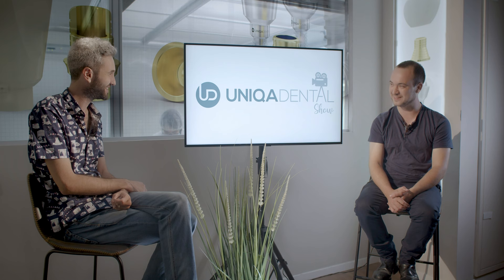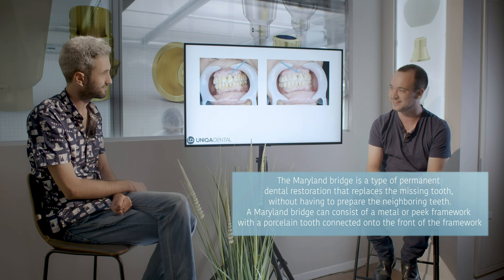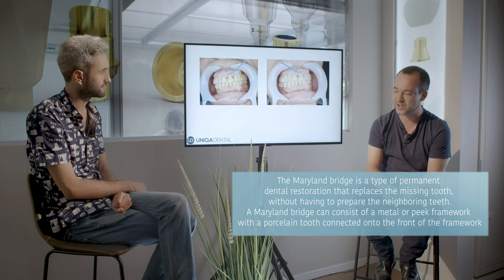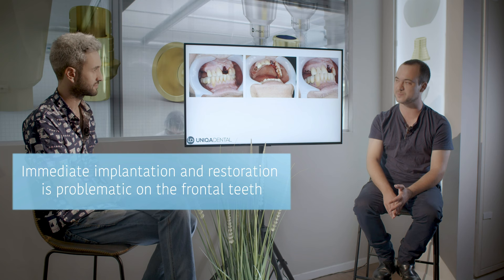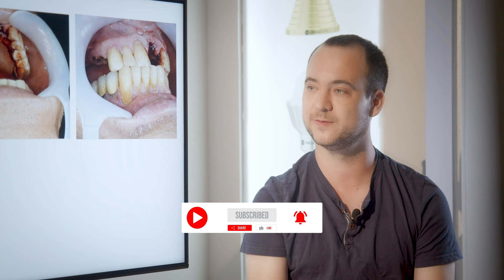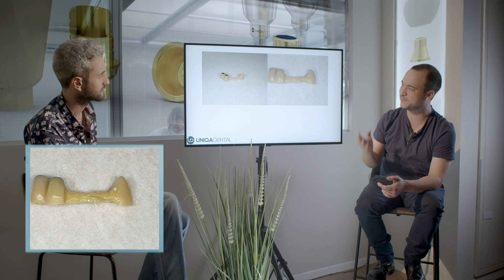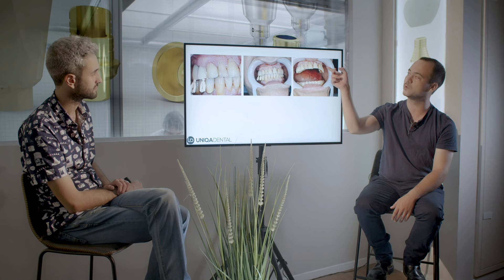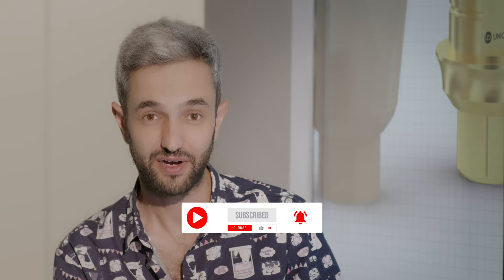MARYLAND dental BRIDGE on multi units | How to use old dental implants | Digital impression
Today we're going to discuss a case where we used old implants for temporary restoration and made a screw-retained Maryland bridge. It's something that's not widely used in digital dentistry.
In this case, we wanted to extract tooth number 21. Of course, it's an aesthetic problem when you extract the tooth and you need to have an immediate solution for some temporary restoration 00:00.

01:00 In many cases, you take impressions before the extraction, you make a Maryland bridge and you cement the Maryland bridge so it would replace the tooth.

01:30 We took an impression of those implants and we made a Maryland bridge to restore tooth 21.
The old bridge was based on multi-units. We took impressions of those multi-unit and made a screw-retained Maryland bridge which was later screwed to those multi-units.
So, in this case, what we got was something similar to a Maryland bridge, but without the problem of de-cementation.

02:50 You can have immediate implantation and you can even have immediate loading. If you have immediate loading on the front tooth, however, you'll have a problem because the vertical forces on the tooth can interfere with osseointegration. We don't want to take any chances in these cases, so in many cases, we try to avoid immediate loading. The decision of immediate implantation depends on the doctor.

04:30 How looks case MARYLAND dental BRIDGE on multi units

05:00 The bridge can hold enough pressure. This particular bridge is made from PMMA, which is good for short periods of time, but you can choose other, more reinforced dental materials.
In this case, it will hold enough time as a temporary separation. Also, because we already have implants near the tooth we want to restore, we can use it as a temporary restoration and be certain that it will hold.

We made an exact copy of the tooth at 11 and this is a temporary restoration. It's great for a short period of time.

07:50 The next step would be taking it off, taking impressions and returning it back for a short while, and then, when the permanent tooth is ready to replace the bridge with the original bridge and place the permanent tooth.